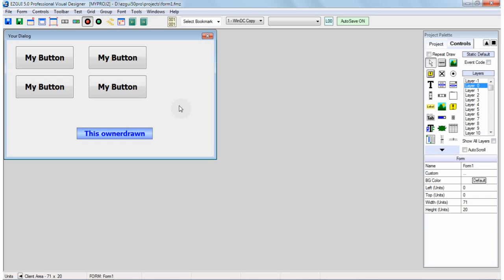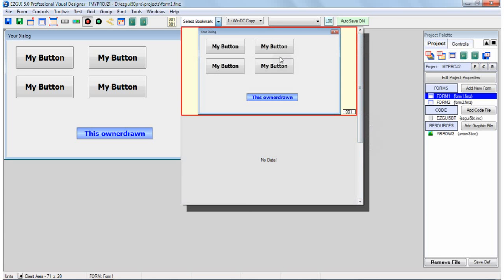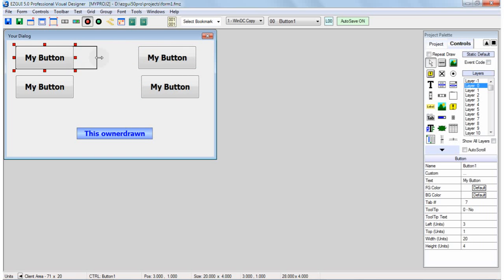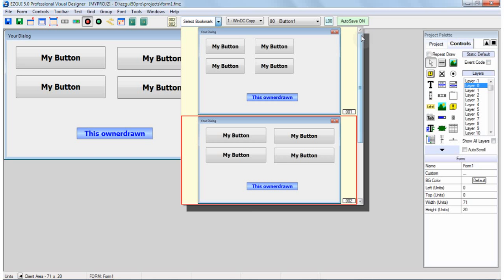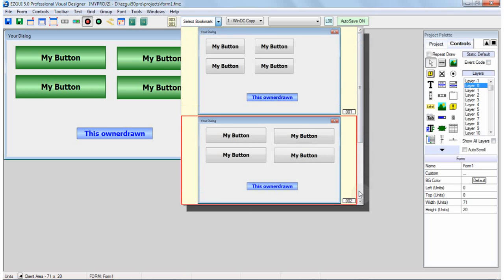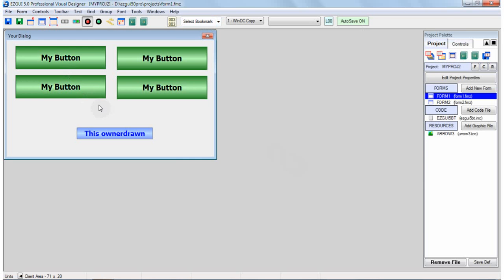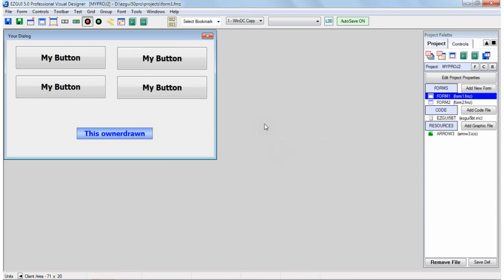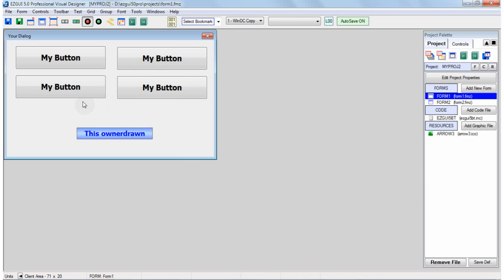EZGUI 5 Designer Tutorial #3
Visual Bookmark feature in Designer